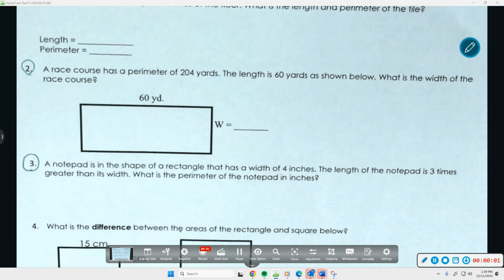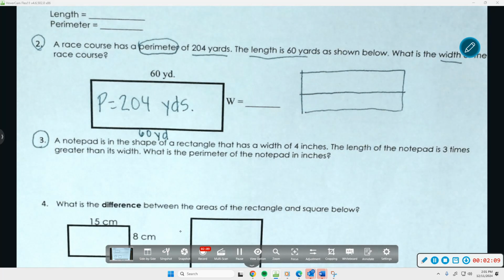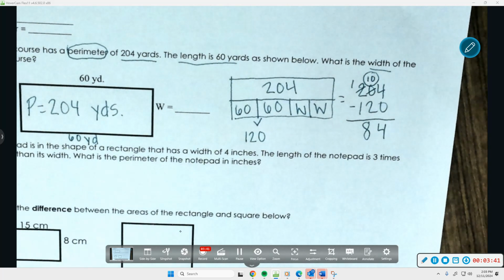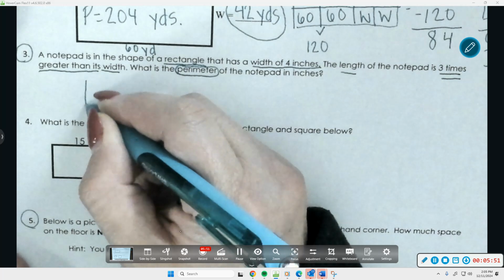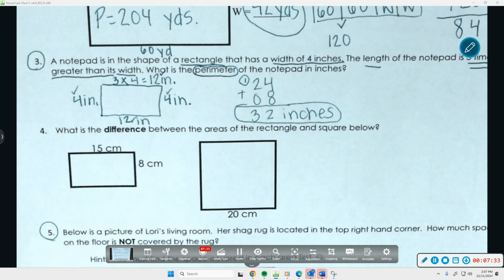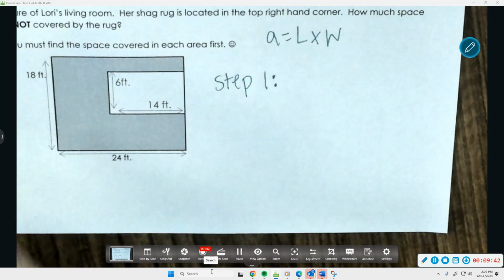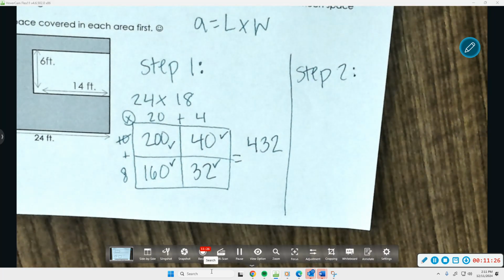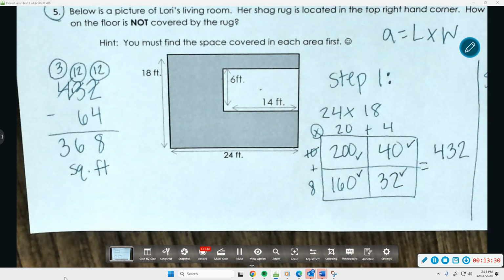Video on Area and Perimeter to help for Learning Check on 12/13